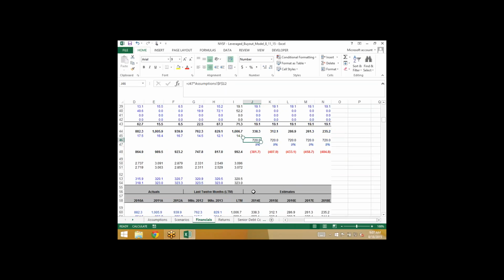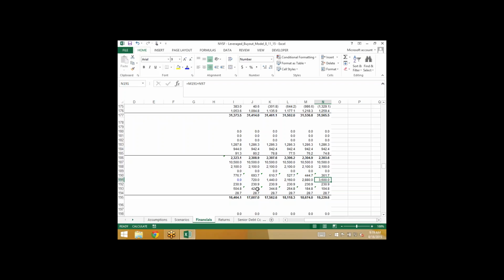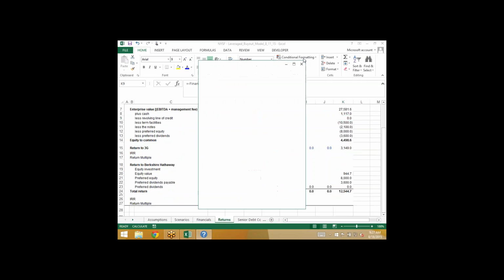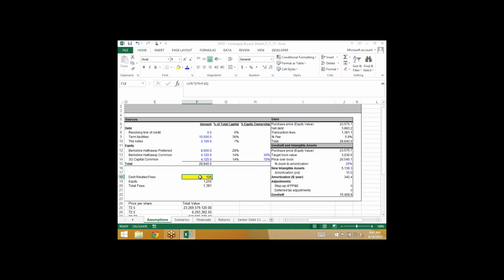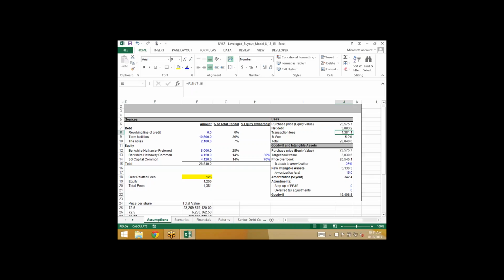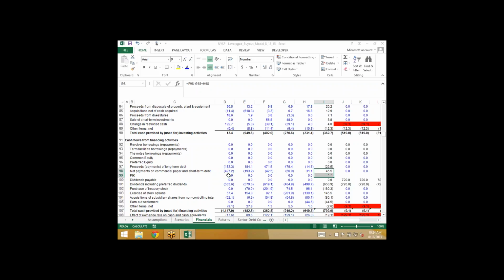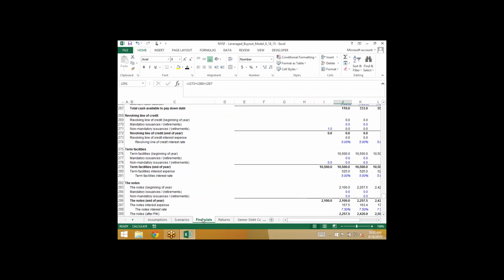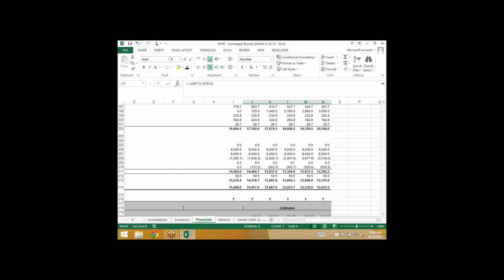Debt Fees and PIK Securities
Today we discussed how to capitalize and amortize debt fees in a model.  We also discussed Paid In Kind Securities.